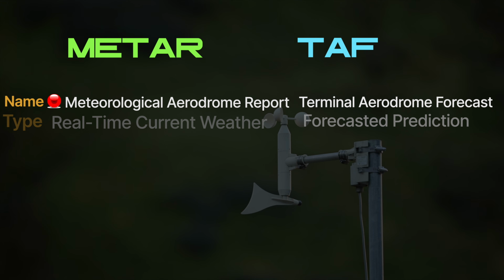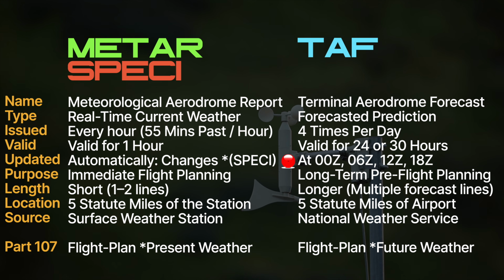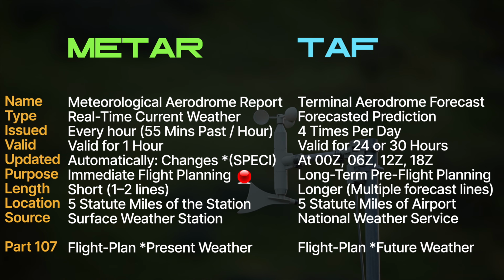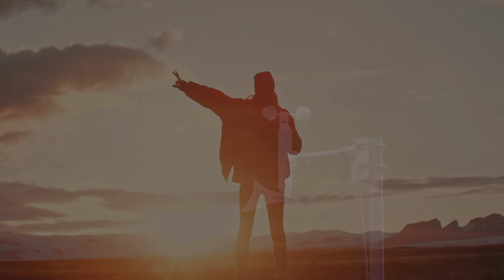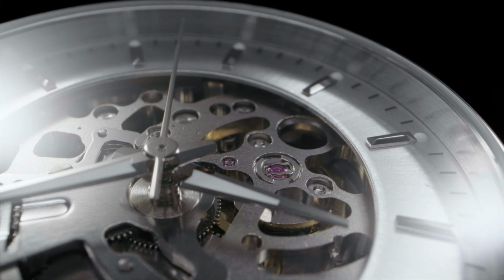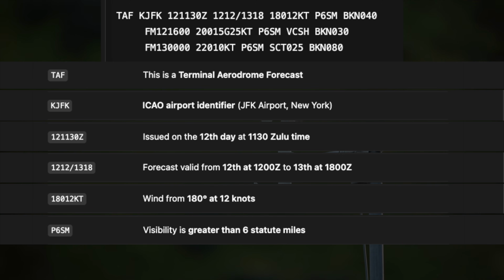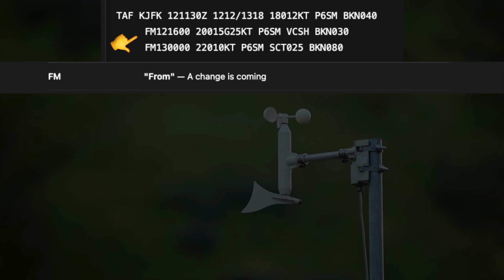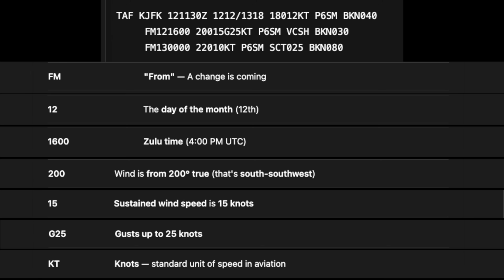TAF REPORT DECODED Part 107 Exam | Remote Pilot Study Guide 10 of12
TAF Report DECODED Study Guide is here! We will discuss the differences between METARs and TAF Reports. Vital information you'll need about Aviation Weather Reports with this Remote Pilot Study Guide! Learn how to decode TAF Reports.

DJI Avata 2 Combo
Freewell ND Filters